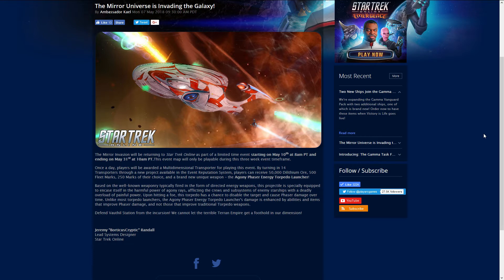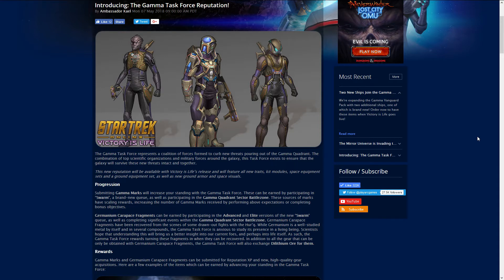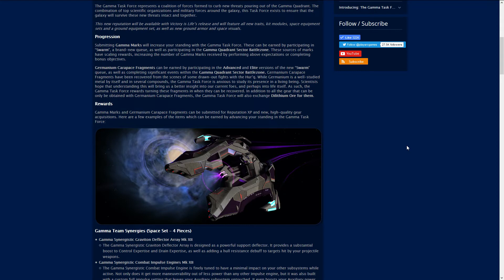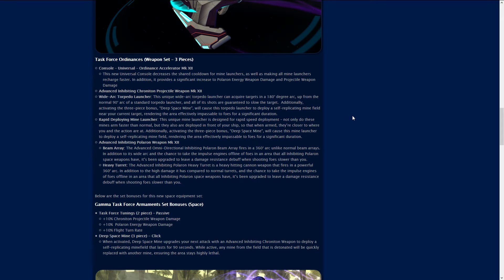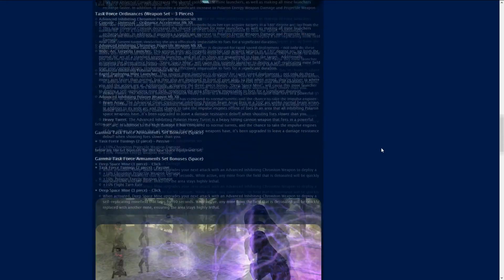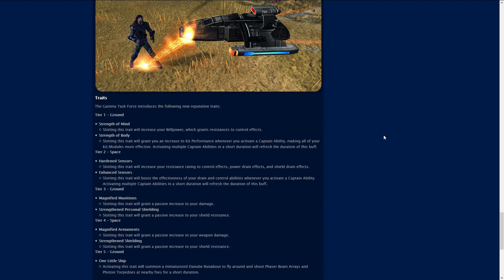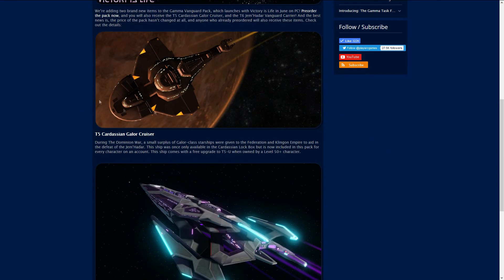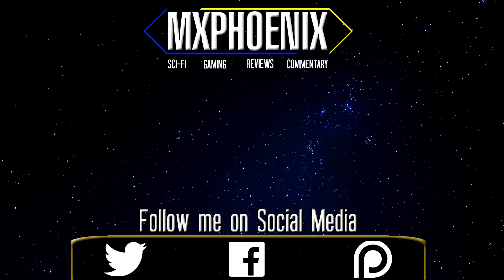STO News | Victory Is Life | Gamma Task Force Reputation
Updated news on Victory is Life.  We get more information on the new Gamma Task Force Reputation System.